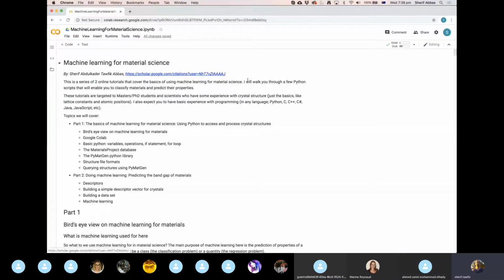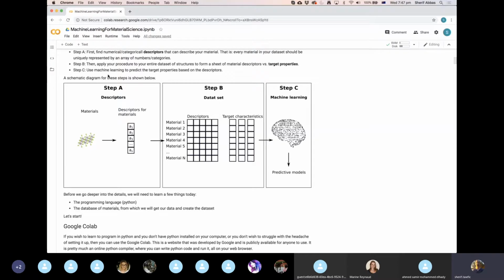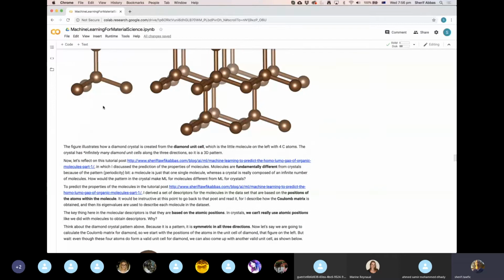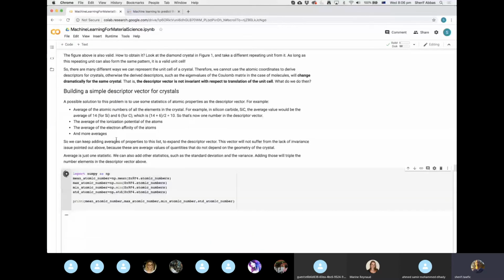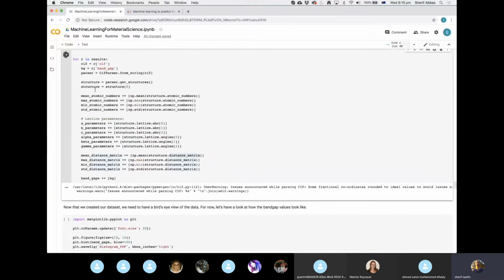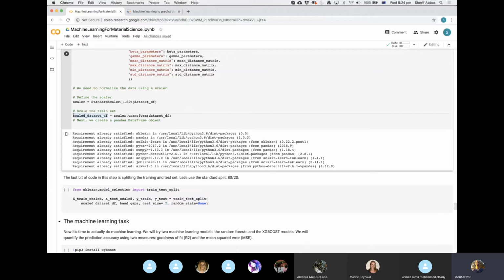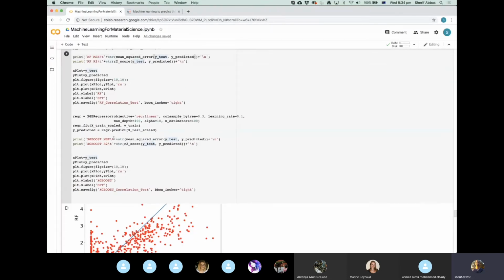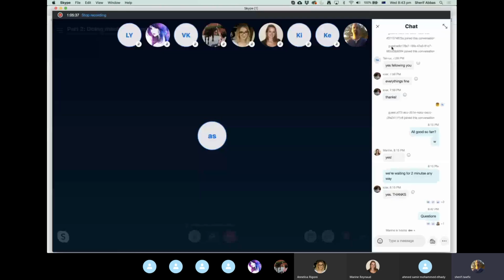Part 2: Doing machine learning: Predicting the band gap of materials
** Check out Oganesson, the new python package that makes AI for materials research easier!
** Enjoy my new free ad-free board game, which is fun for the arithmetic-savvy

This is second and last part of the series of online tutorials that cover the basics of using machine learning for material science. I will walk you through a few Python scripts that will enable you to classify materials and predict their properties.